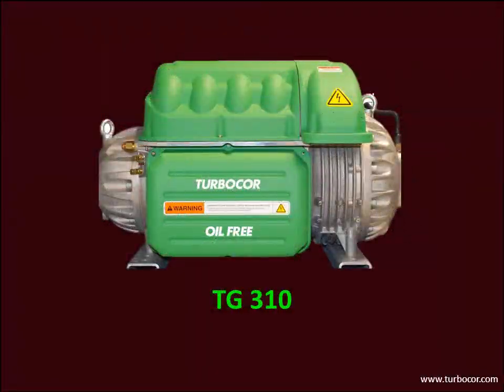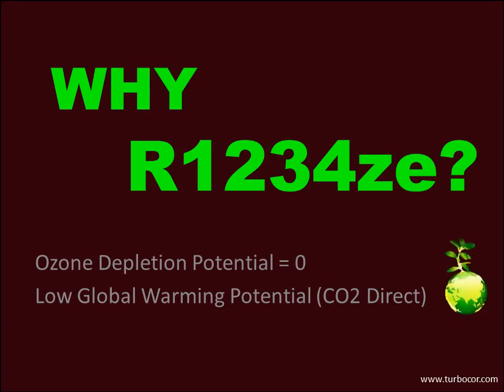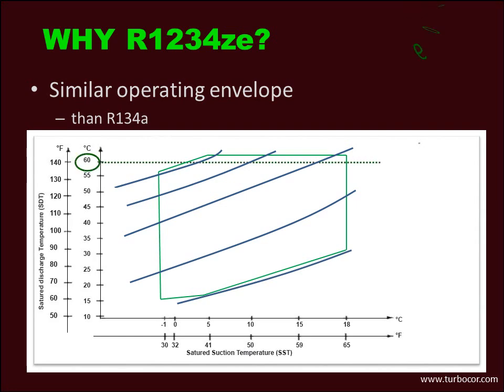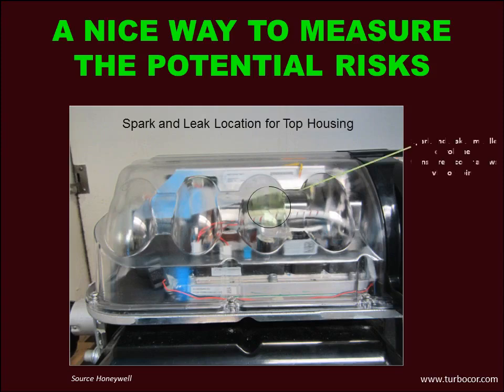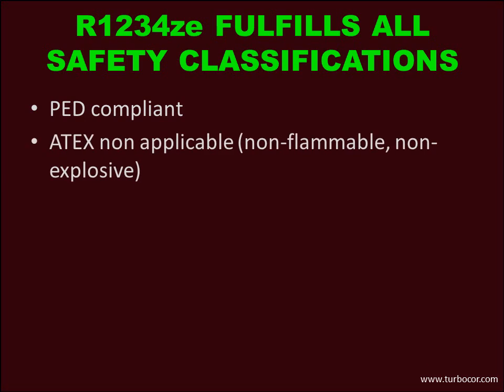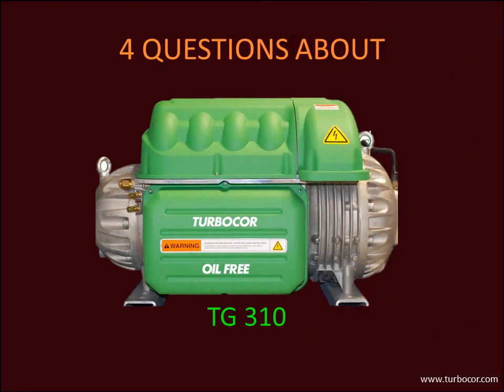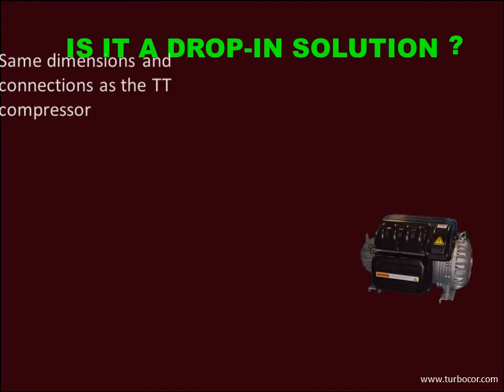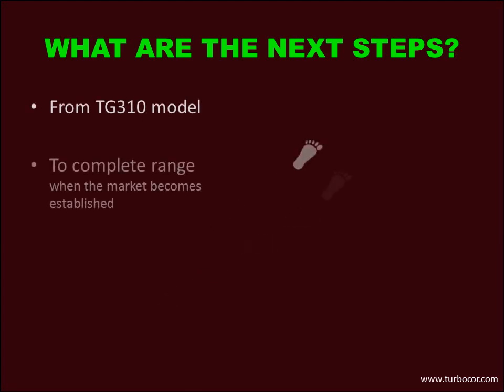Danfoss Turbocor TG310 | Why R1234ze? | Danfoss cool | video | english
The TG310 compressor is available for air-cooled, outdoor mounted chiller applications and will carry the CE mark and CE PED mark. It ranges from 310 - 65kW. It is suitable for use with 400 volt, 50 Hz power supplies. Similar to the current TT series compressors, the TG310 models are oil-free, variable-speed, magnetic bearing centrifugal compressors.